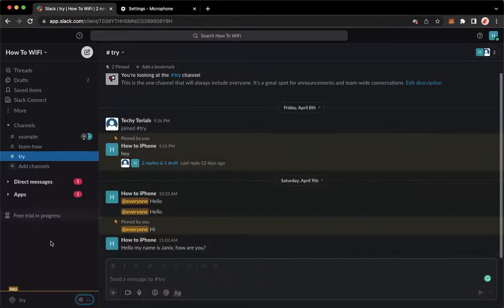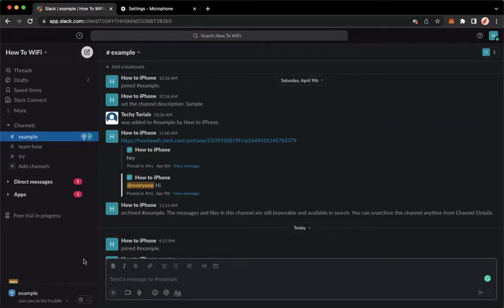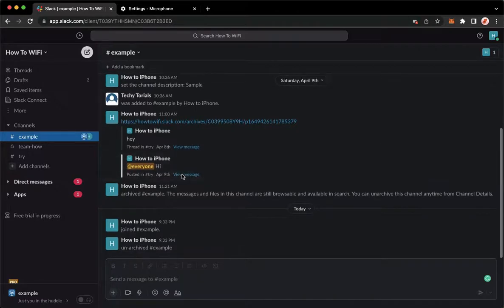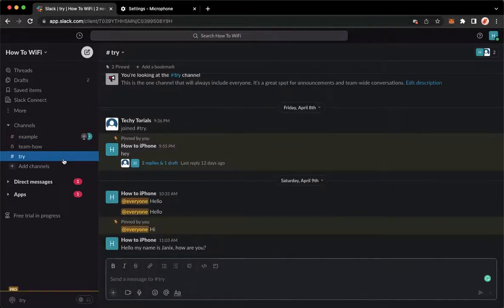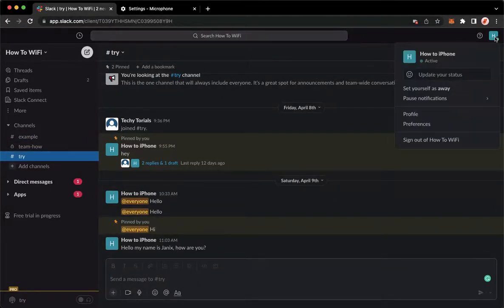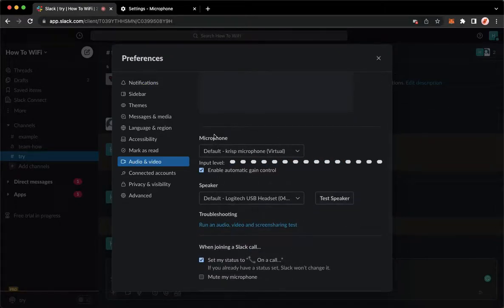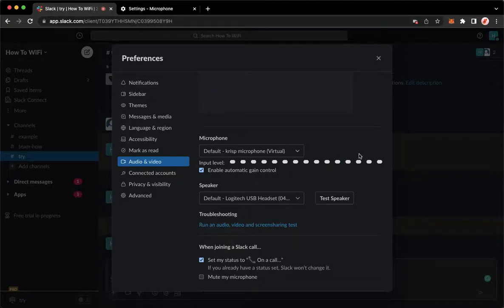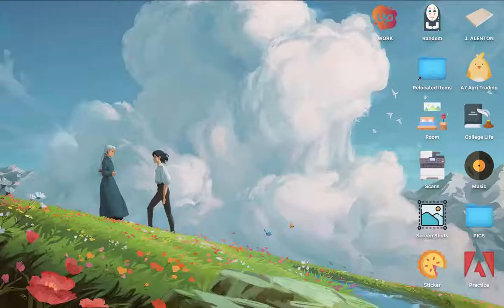How To Test Microphone On Slack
Learn‎‎‏‏‎ ‎How To Test Microphone On Slack

In this video I will show you‏‏‎ ‎how to test microphone on slack